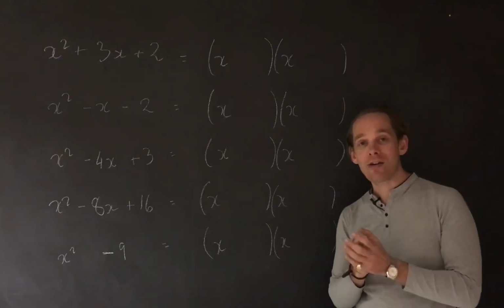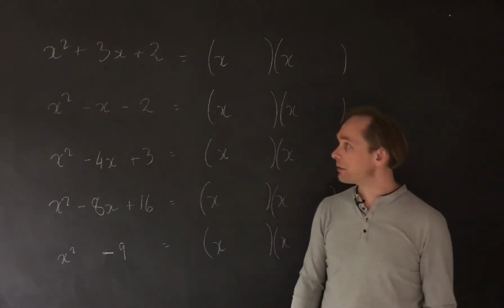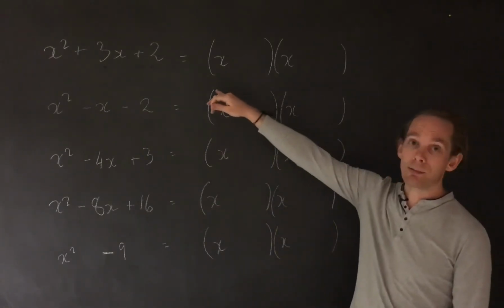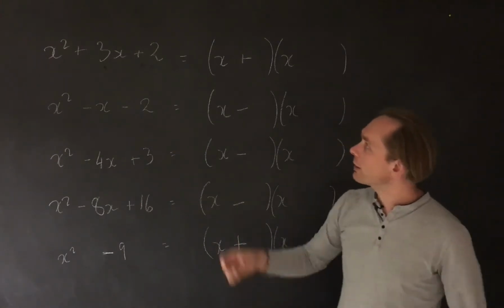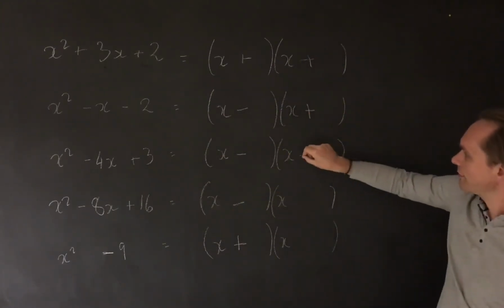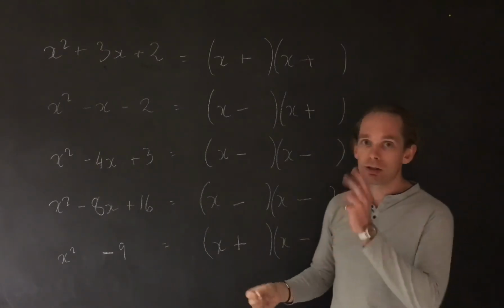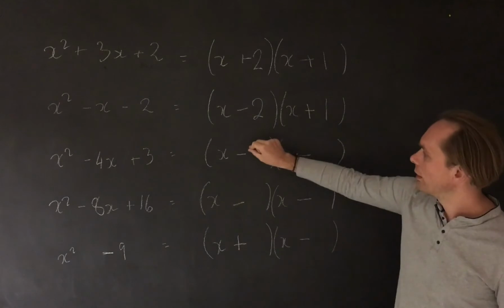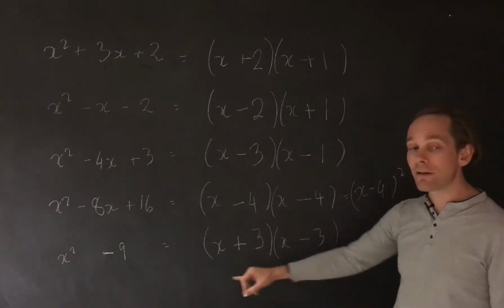Factorising Quadratics - GCSE Maths (9-1)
This short Tassomai tutorial video explains how to factorise quadratics.

It will help you learn and revise content required for this text when tested by all major GCSE specifications including AQA, OCR, Edexcel, Edexcel IGCSE and WJEC.

3 key facts to remember about factorising quadratics:
1- If the sign of the integer is a + then we put the same sign in both brackets and if it is a - then we put a different sign in the second bracket.
2- If the signs in our brackets are the same, the numbers in our brackets need to be able to multiply to make the integer and add to make the coefficient.
3- If the signs in our brackets are different, the numbers in our brackets need to be able to multiply to make the integer and have a difference of the coefficient.